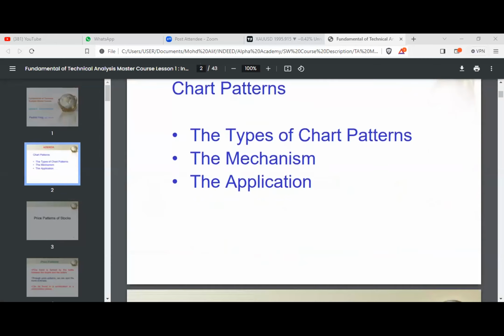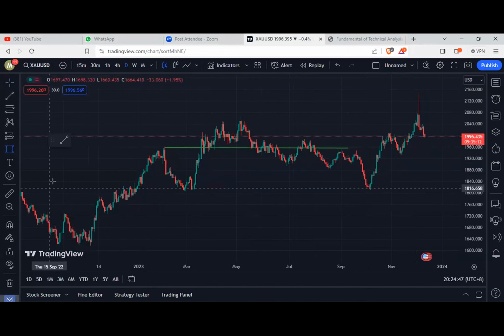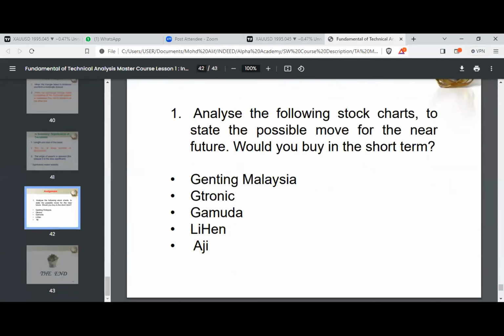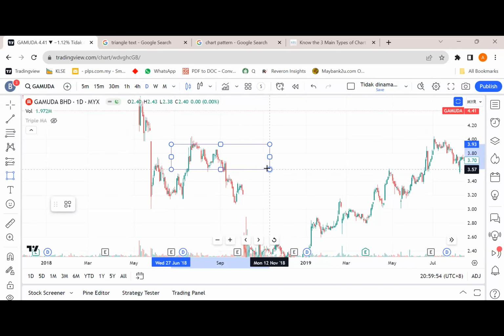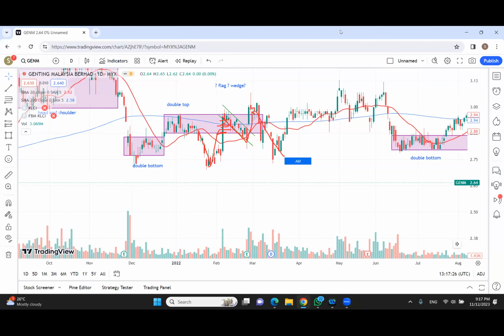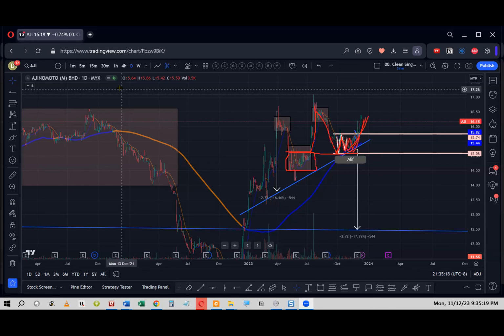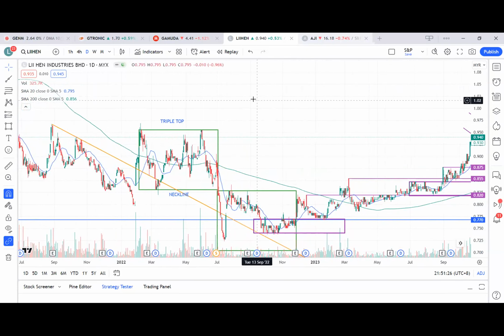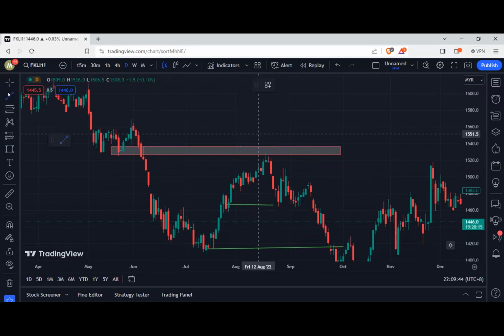Dec 11 TA Tutorial Chart Pattern